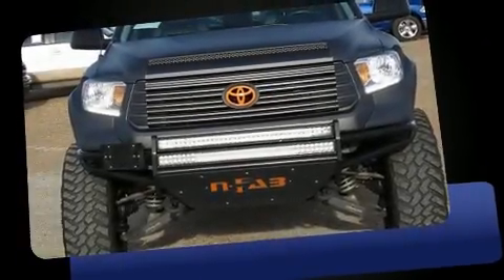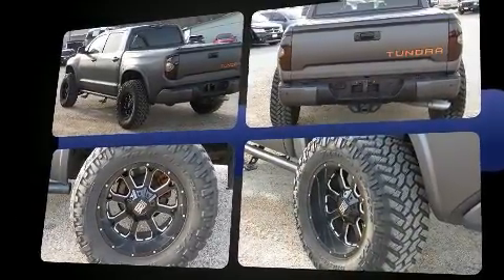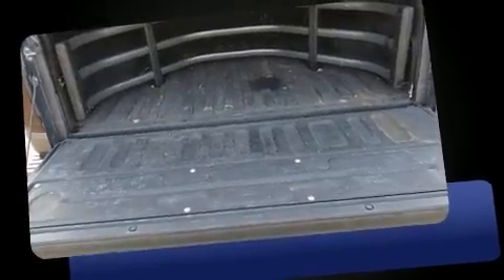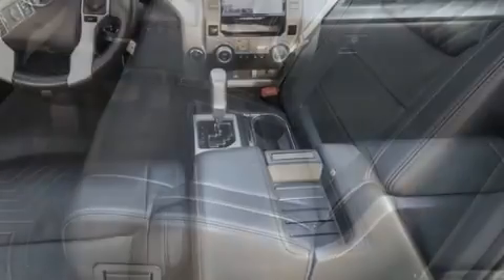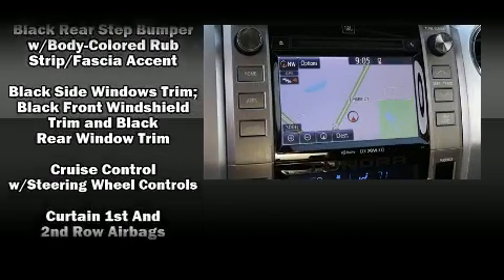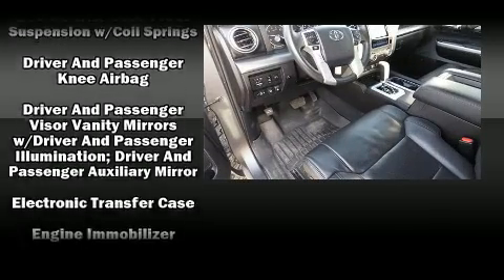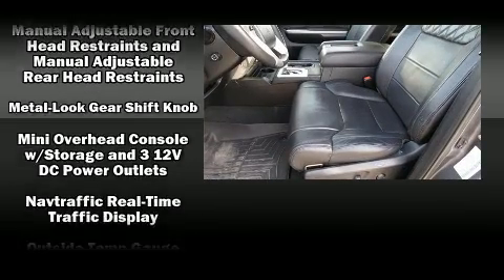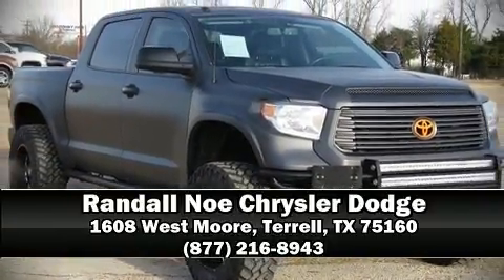2014 Toyota Tundra 4WD Platinum in Terrell, TX 75160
The 2014 Toyota Tundra. This 4 door, 5 passenger truck just recently passed the 50,000 mile mark! Smooth gearshifts are achieved thanks to the powerful 8 cylinder engine, providing a spirited, yet composed ride and drive. Four wheel drive allows you to go places you've only imagined. A wealth of standard features means that you no longer have to sacrifice. Like leather upholstery, automatic dimming door mirrors, automatic temperature control, telescoping steering wheel, skid plates, cruise control, a trailer hitch, and power front seats. For drivers who enjoy the natural environment, a power moon roof allows an infusion of fresh air. Premium sound drives 12 speakers, providing you and your passengers a sensational audio experience. Passengers are protected by various safety and security features, including: head curtain airbags, front SIDE impact airbags, traction control, brake assist, ignition disabling, and 4 wheel disc brakes with ABS. Various mechanical systems are monitored by electronic stability control, keeping you on your intended path. Our team is professional, and we offer a no-pressure environment. They'll work with you to find the right vehicle at a price you can afford. We are here to help you.